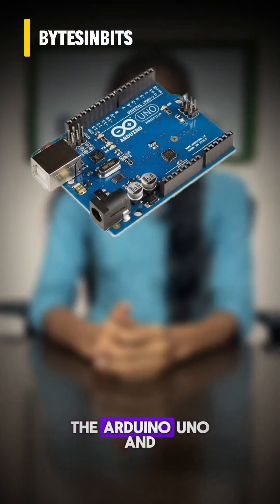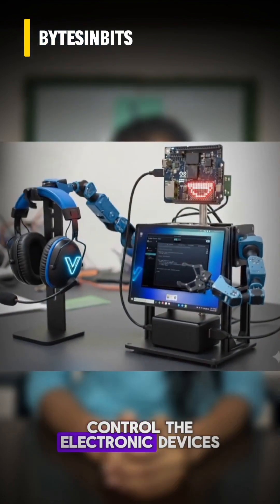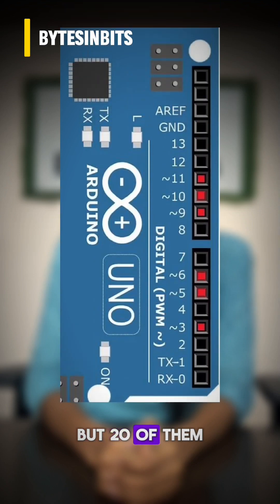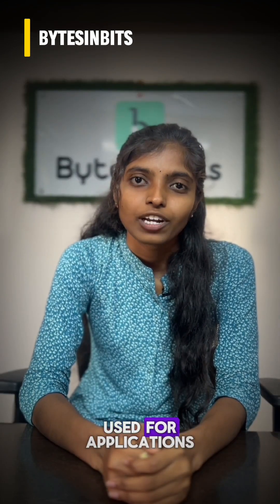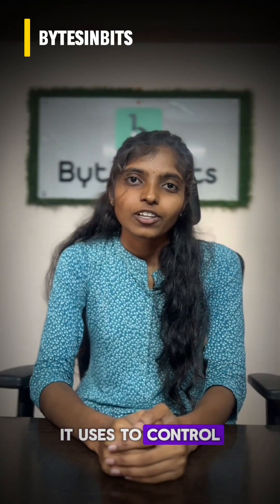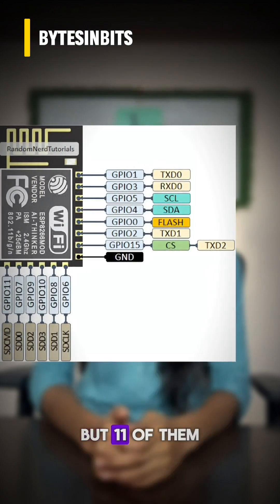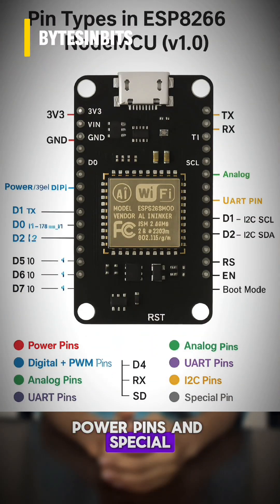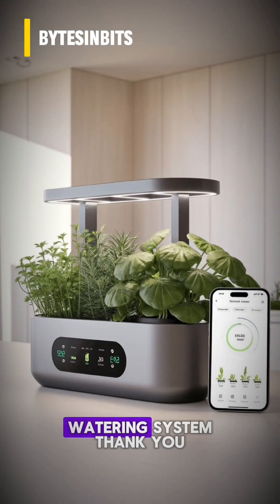💡 Master both worlds: Arduino for control ⚙️ | ESP8266 for connectivity 📡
In this video, explore how Arduino and ESP8266 work — their features, differences, and how they power real-time IoT applications.
Perfect for beginners and embedded enthusiasts who want to understand how control and connectivity come together in smart systems! 🚀